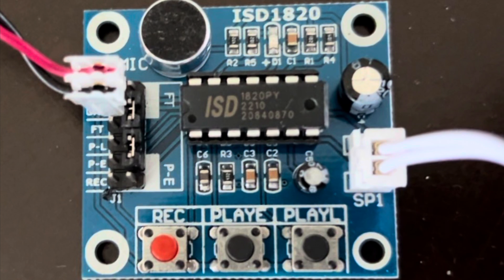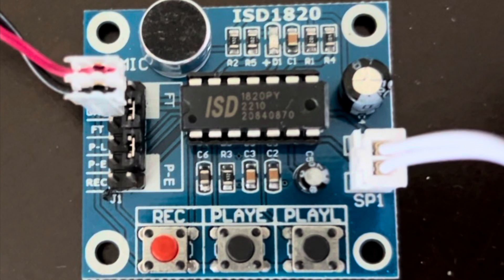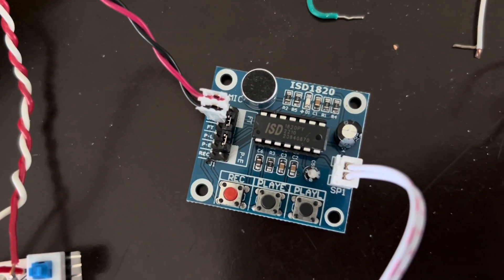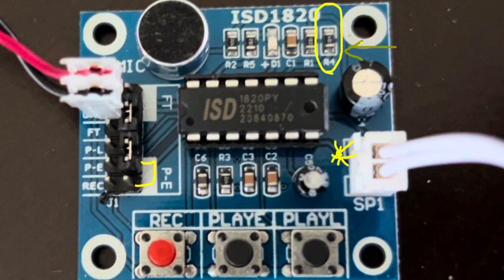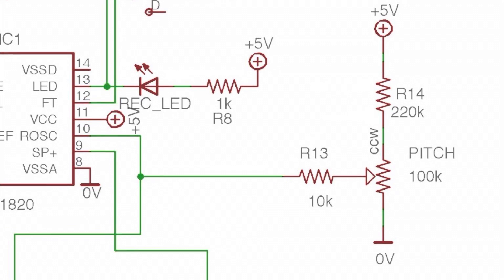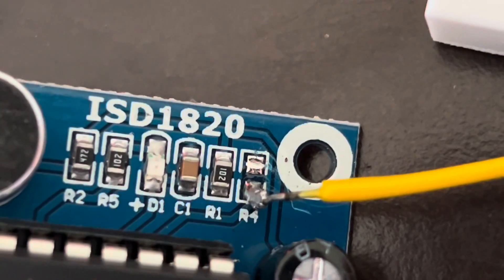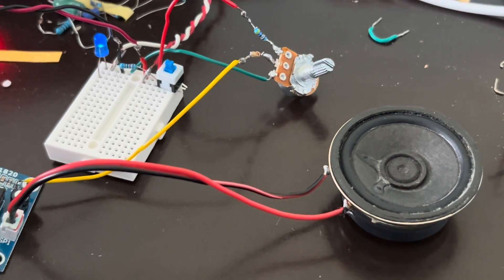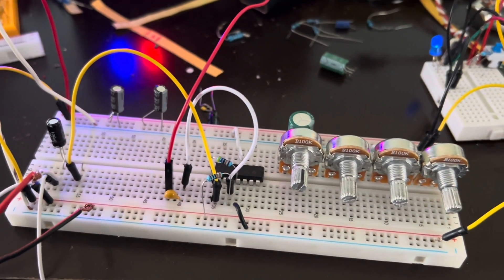ISD1820 Sampler Chip - How it works and easy Mods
ERROR CORRECTION in video:  the audio output goes to the other pin labelled SP not the one where i put the asterisk

First looks at the ISD1820 Sampler chip as a possible addition of looped audio samples into a triggerable rhythm circuit.

The chip can be used as standalone or on a module which comes faster when ordered. The chip can be removed from the module as it isnt soldered in but in a socket.

I made some modifications to it in order to improve how it sounds and adding various features like playback speed control and a line in.

Will add additional features soon including integration with a sequencer and adding control voltage.